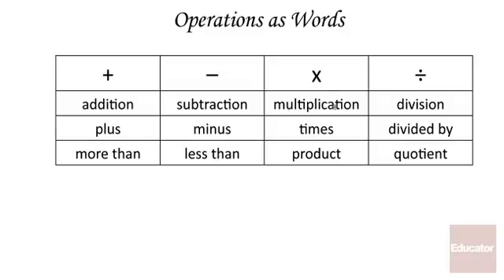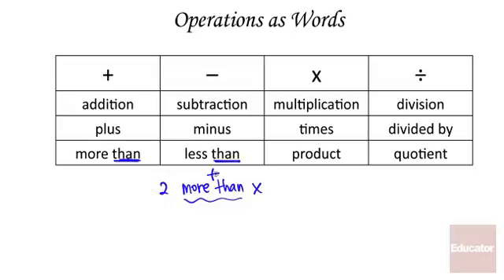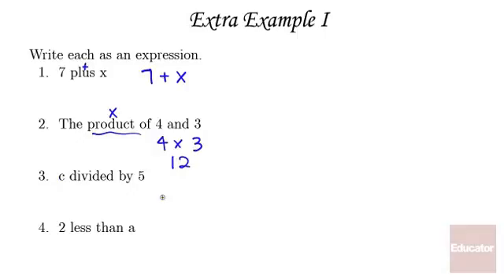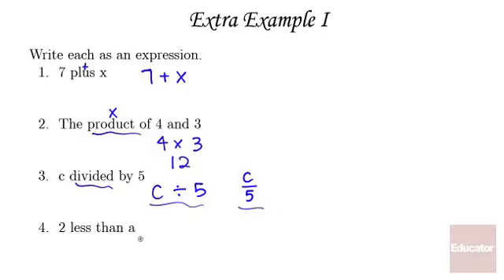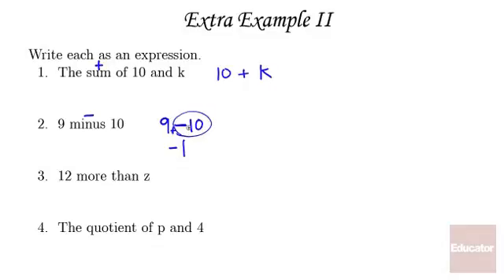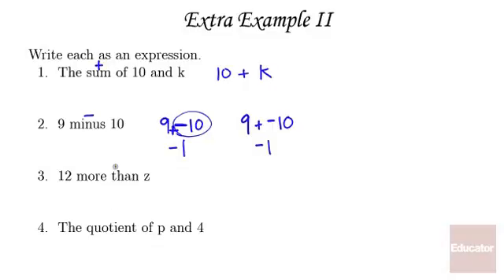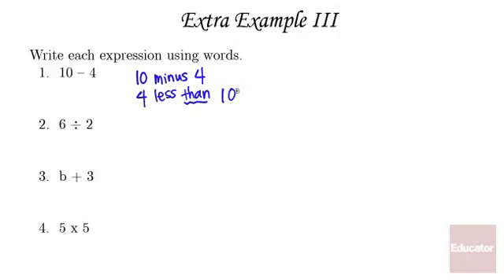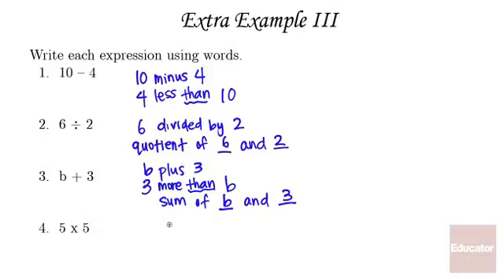05 1 Writing Expressions